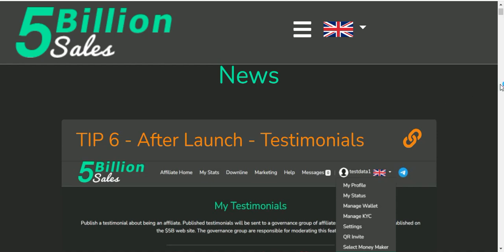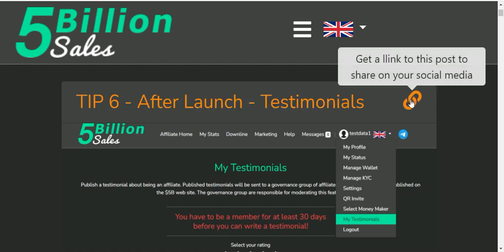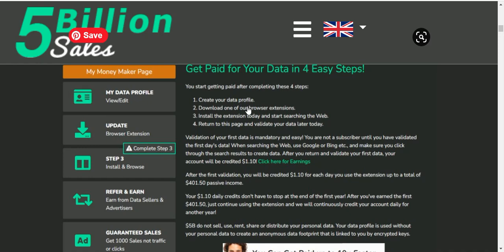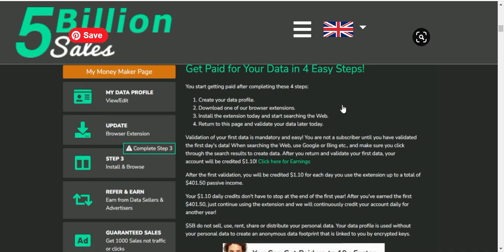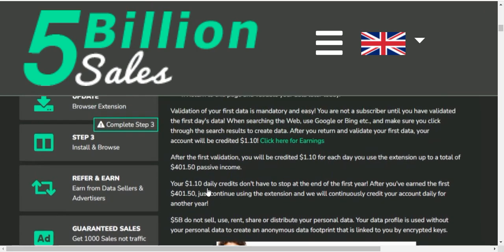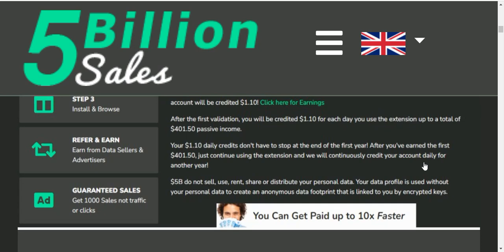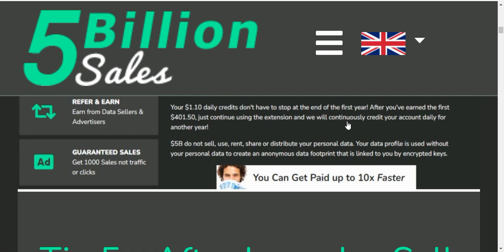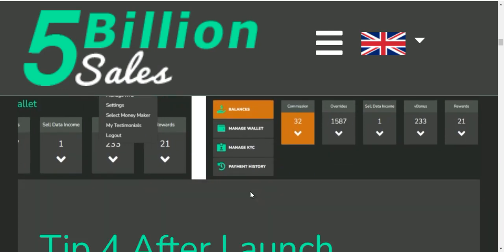🥳 5billionsales, Latest Update, Income Plan, How to sell your data, Web browsing date selling job 🔰